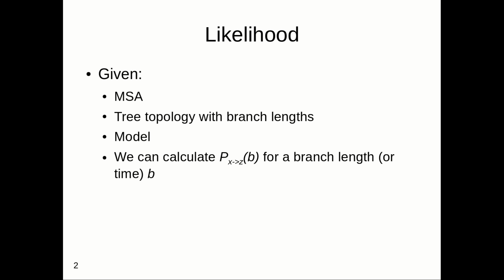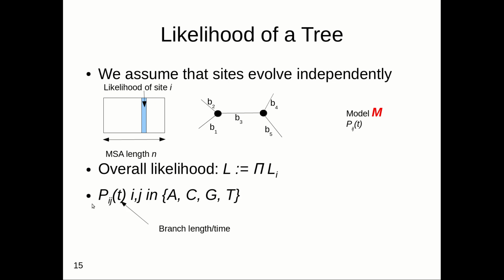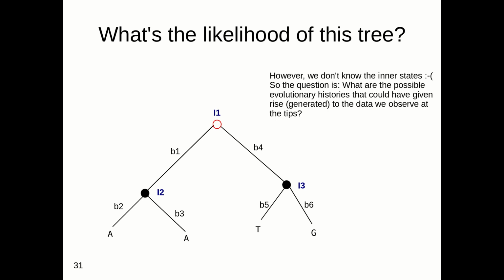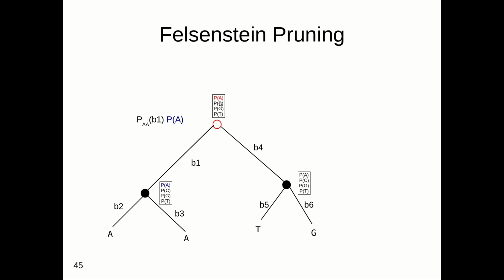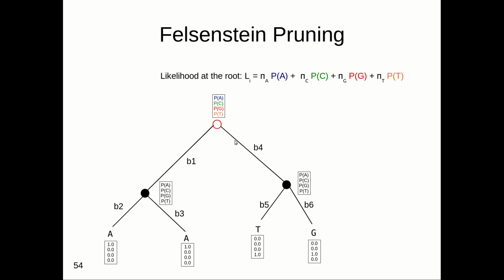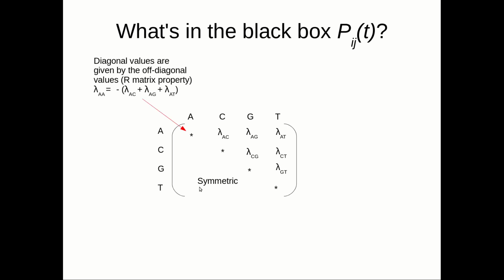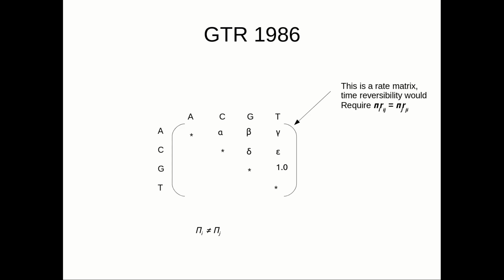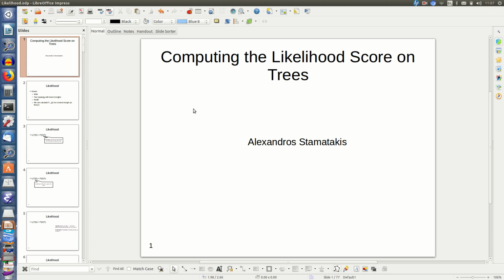Computing the Phylogenetic Likelihood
Alexandros Stamatakis - Computing the Likelihood Score on a Tree